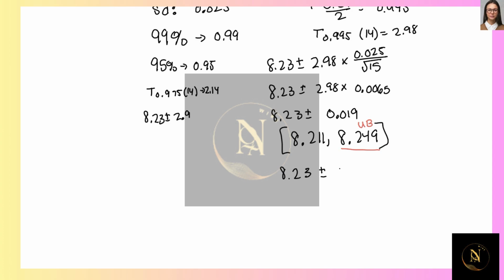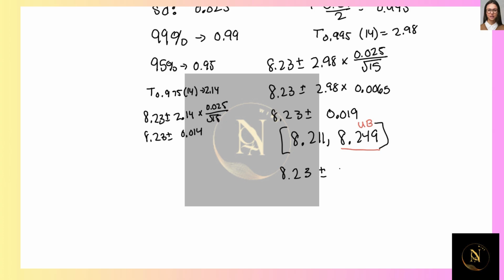[Math] A machine produces metal rods used in an automobile suspension system A random sample of 15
[Math] A machine produces metal rods used in an automobile suspension system. A random sample of 15 rods is selected, and the diameter is measured. The resulting data (in millimeters) are as follows 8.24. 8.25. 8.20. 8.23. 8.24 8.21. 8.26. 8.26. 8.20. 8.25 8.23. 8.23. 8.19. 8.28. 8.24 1. Compute for the upper boundary of the 99% prediction interval on the next rod selected. 2. Compute for the lower boundary of the 95% tolerance interval on the diameter of the rods described that has 99% confidence. ROUND OFF YOUR FINAL ANSWER TO TWO DECIMAL PLACES.